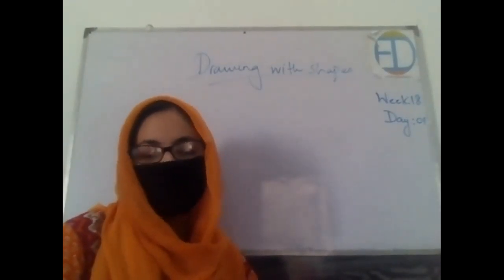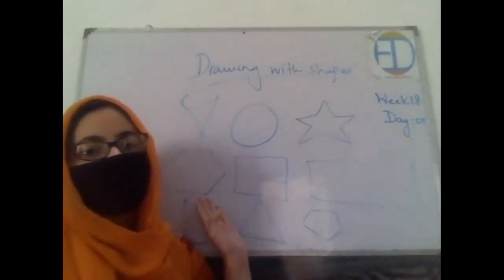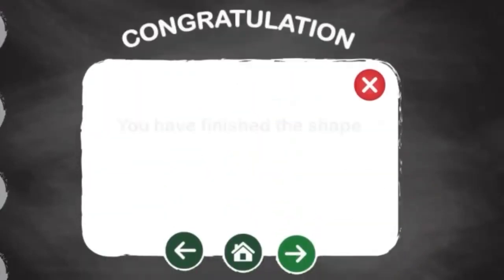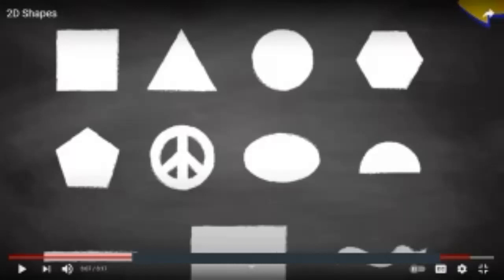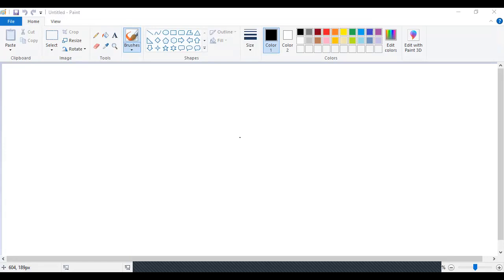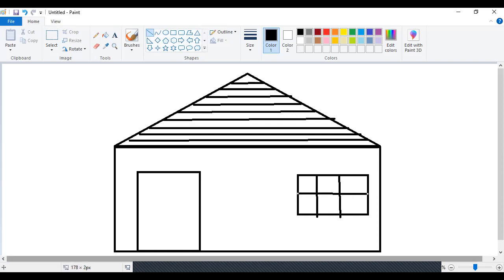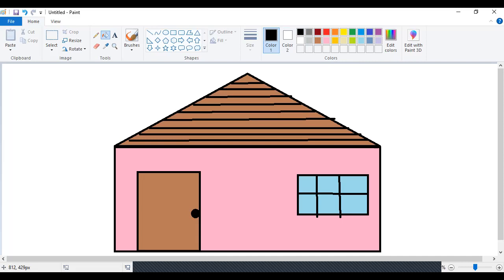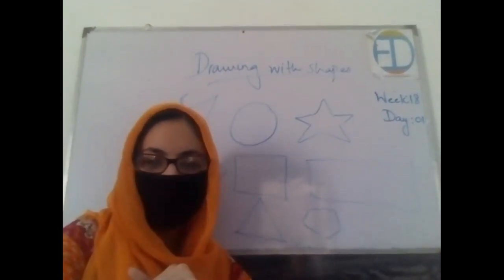Drawing with shapes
Week 18 - Day 1 - Computing  - Grade  1 - Ed World